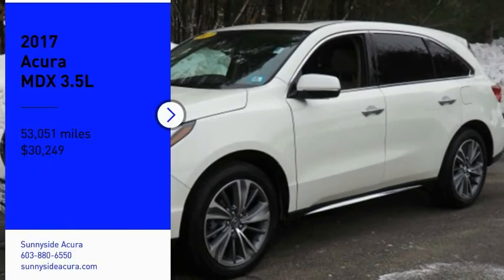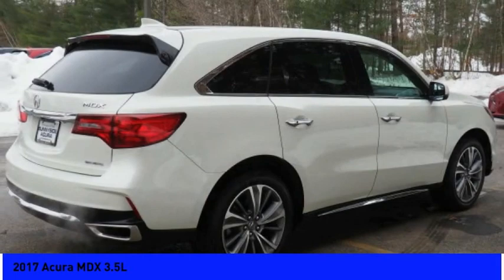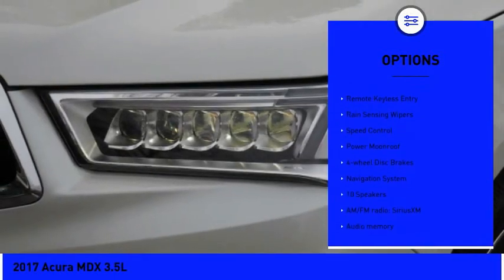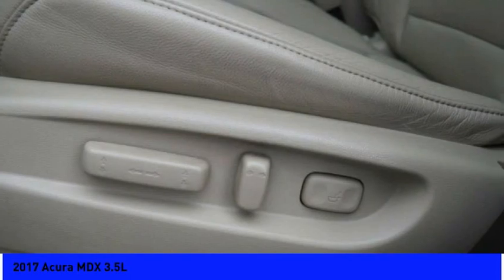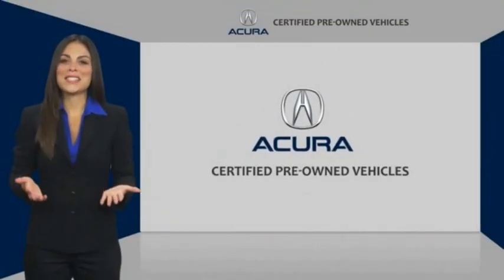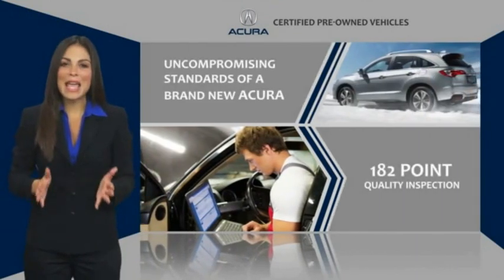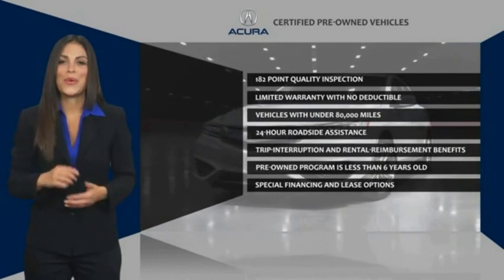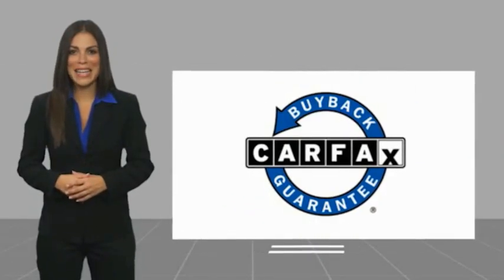2017 Acura MDX 3.5L L389A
2017 Acura MDX 3.5L

Sunnyside Acura
482 Amherst st

Certified. White Diamond Pearl 2017 Acura MDX 3.5L SH-AWD w/Technology Package 1-Owner Clean CarFax, Call , Parchment w/Leather-Trimmed Interior, 3rd row seats: bench, 4-Wheel Disc Brakes, Blind spot sensor: warning, Brake assist, Exterior Parking Camera Rear, Four wheel independent suspension, Navigation System, Power Liftgate, Power moonroof.brbr***Acura Certified Pre-Owned includes: Acura CPO Limited Warranty - 24 months after the original new vehicle warranty expires or up to 100,000 total odometer miles (whichever occurs first), Powertrain Limited Warranty - 7years or 100,000 odometer miles, 1st scheduled maintenance (excludes NSX), Complimentary 3-month AcuraLink trial and more. ***brbrOur goal at Sunnyside Acura is to present fair, competitive, market value pricing to all of our clients. Acura Certified & Pre-Owned Market Value Pricing is achieved by polling over 40,000 websites hourly. This ensures that every one of our clients receives real time Market Value Pricing on every vehicle we sell.